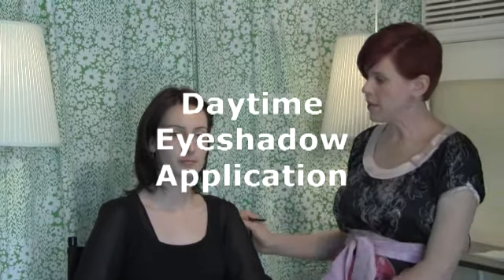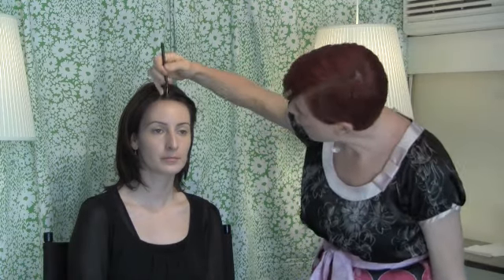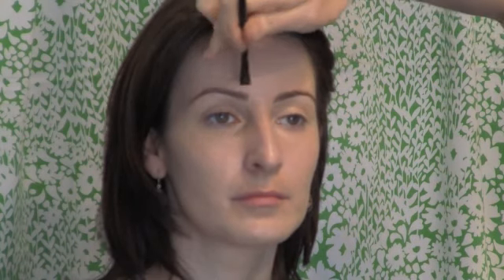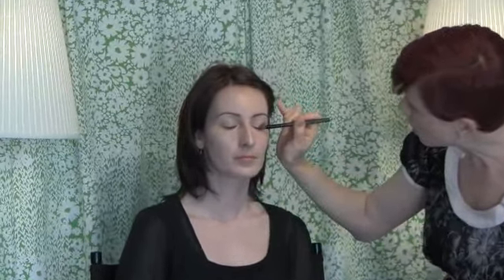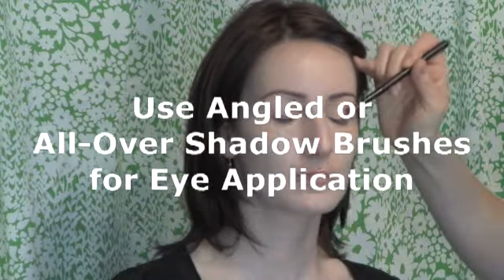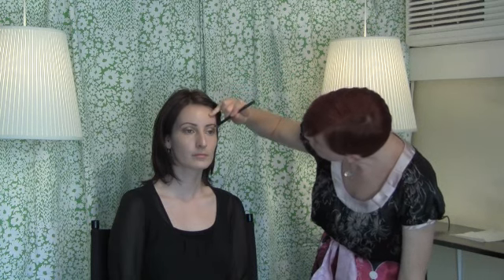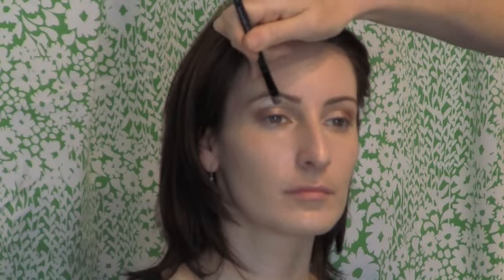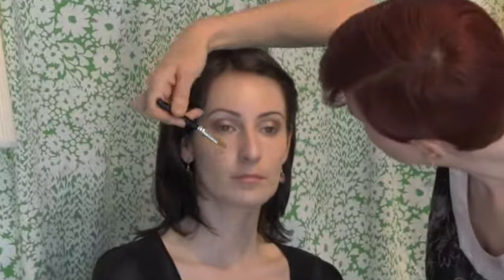Daytime Eyeshadow Application (Step 4) - Eve Organics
Demonstration on how to apply a "Daytime" Eyeshadow look using Eve Organics mineral makeup.  Tutorial on application techniques.